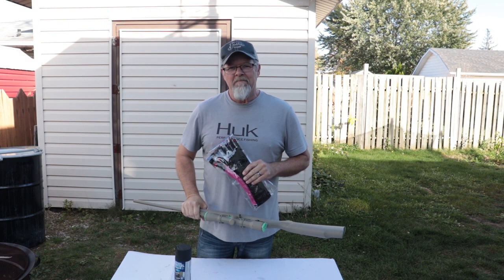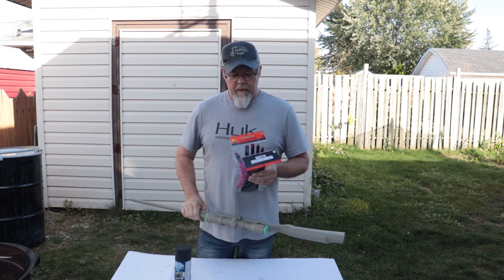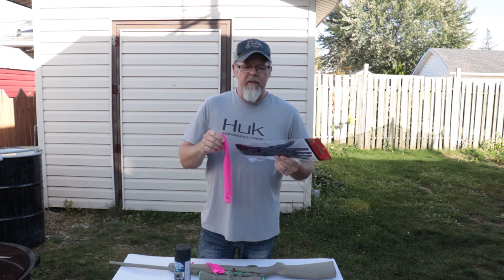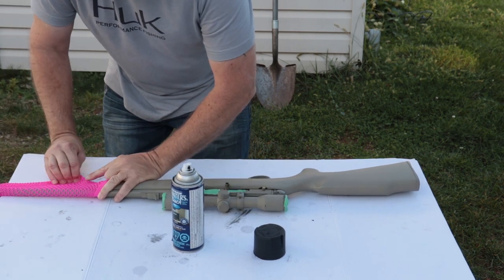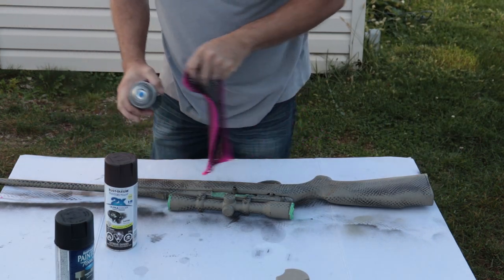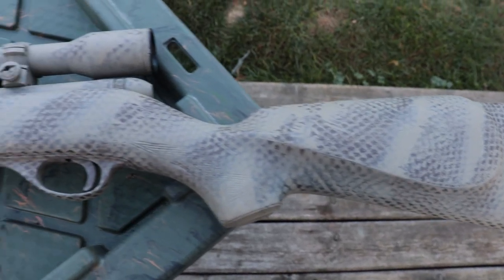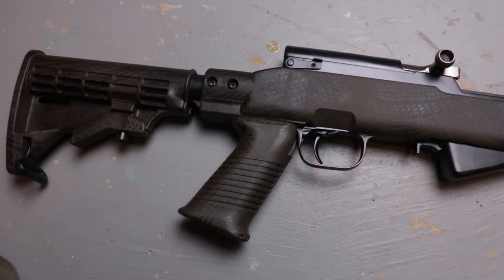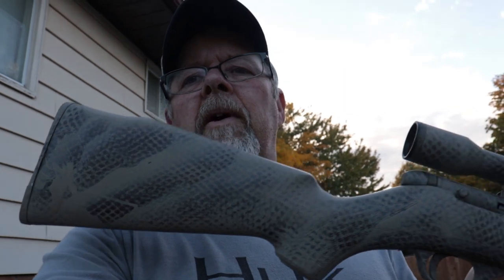DIY Camouflage for $6.00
DIY camouflage for $6.00, Today I painted Nate's 22 again for on $6.00. Enjoy.